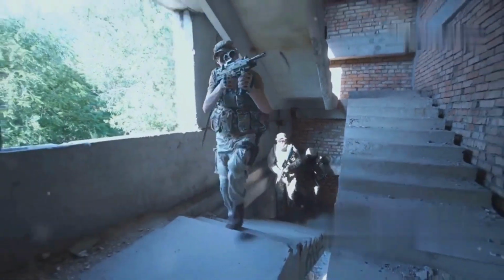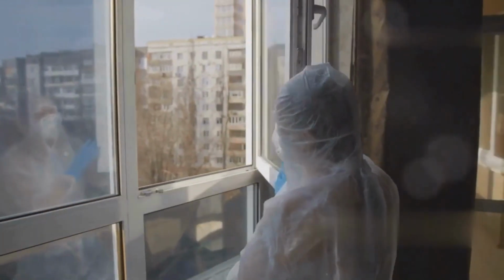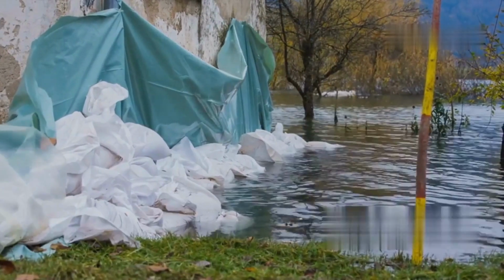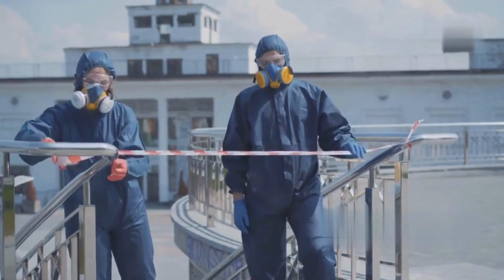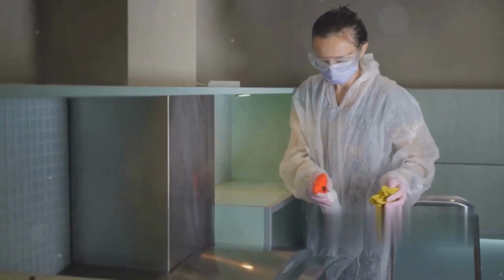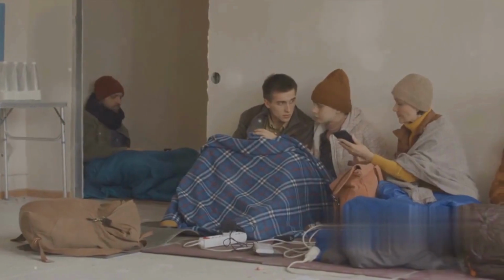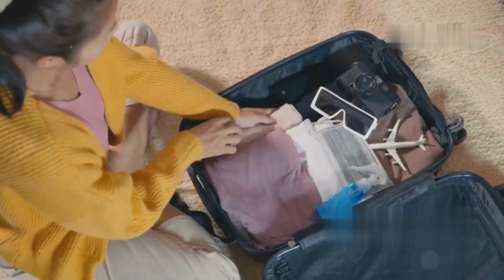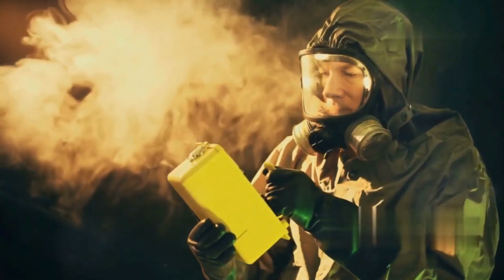Surviving the first 48-Hours after a Nuclear Attack!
Discover essential survival skills for the critical first 48 hours after a nuclear attack. This comprehensive guide covers everything you need to know to increase your chances of survival in the aftermath of a nuclear event. Learn how to find and purify water, secure food, and create a makeshift shelter using only readily available materials. Our experts also discuss radiation safety, emergency medical techniques, and psychological strategies to cope with the situation. Whether you're a survival enthusiast or just looking to be prepared, this video is a must-watch!